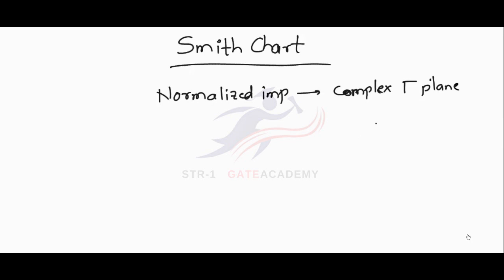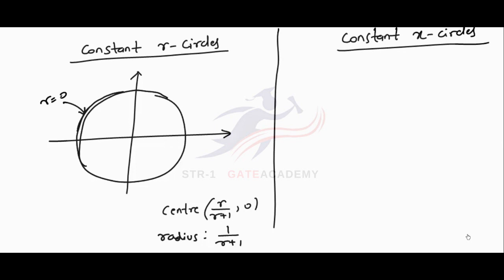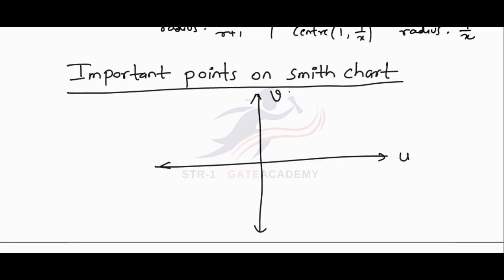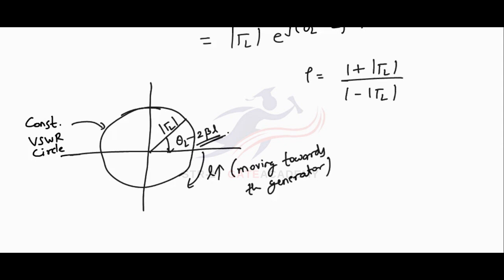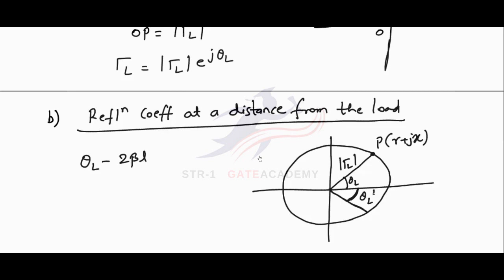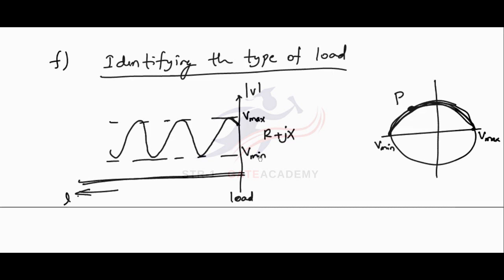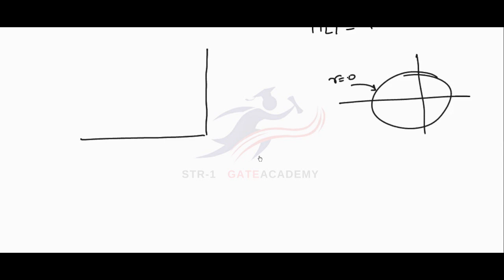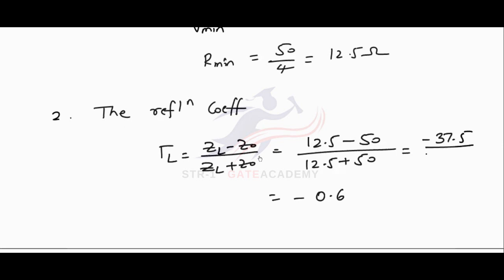Lec-13-EMT- Smith chart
Transmission lines: equations, characteristic impedance, impedance matching, impedance transformation, S-parameters, Smith chart